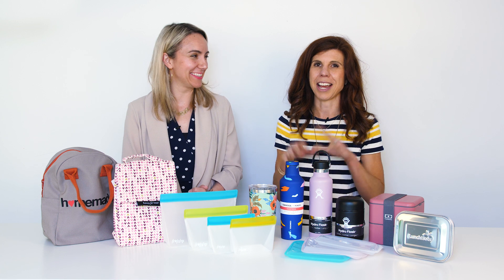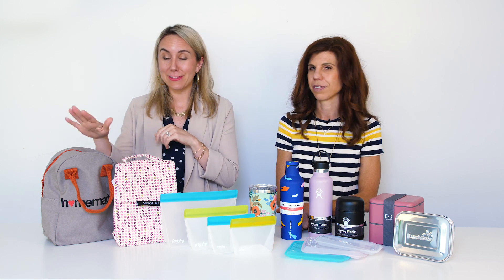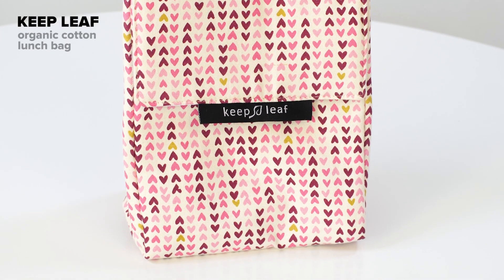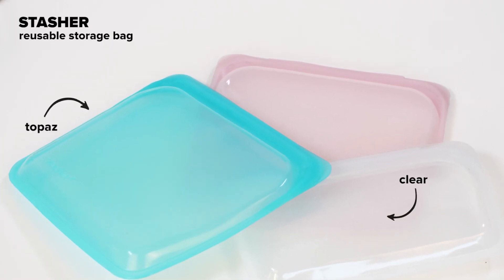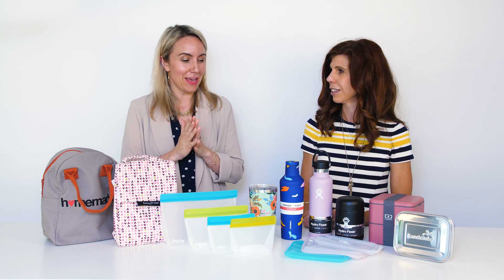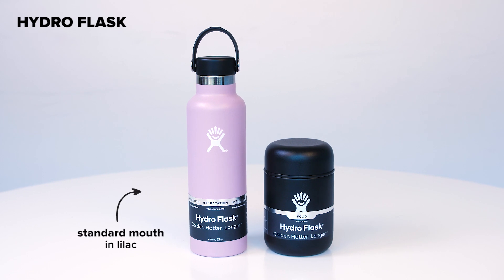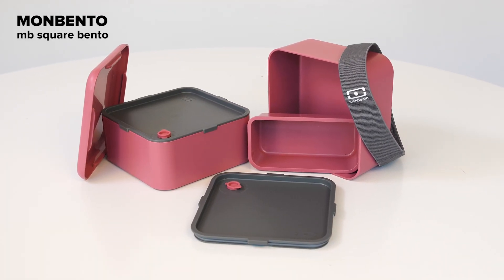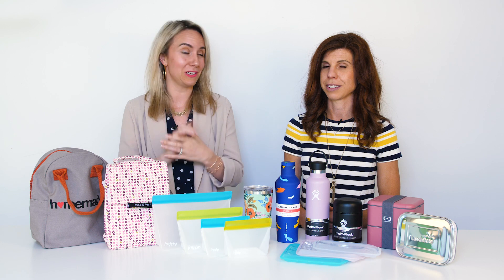Rebecca & Erin's Litterless Lunch Picks for Adults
Kids aren’t the only ones who generate lunch waste! Whether it’s a snack for the road or lunch at the office, we can cut down on single-use waste with these gorgeous eco-friendly totes, bags, and flasks.

Products Featured:
1. Fluf Zippered Lunch Homemade
2. Keep Leaf Organic Cotton Lunch Bag Bloom
3. Monbento MB Square Bento Blush
4. LunchBots Quad Stainless Steel
6. Stasher Reusable Storage Bag